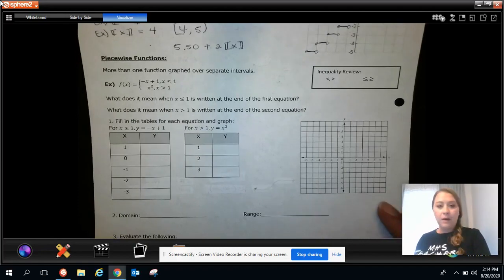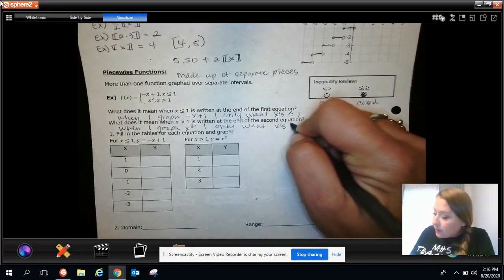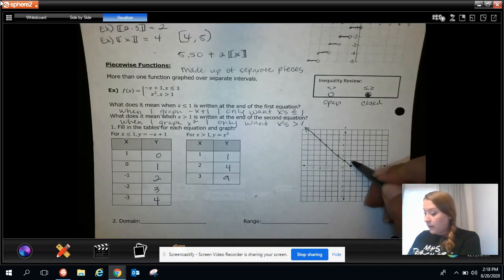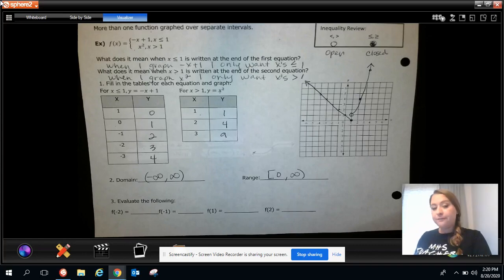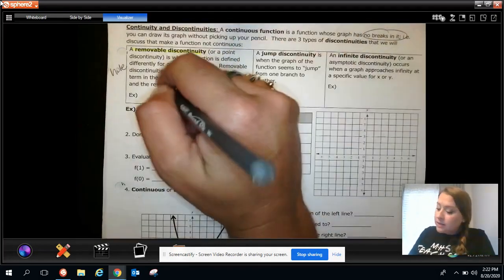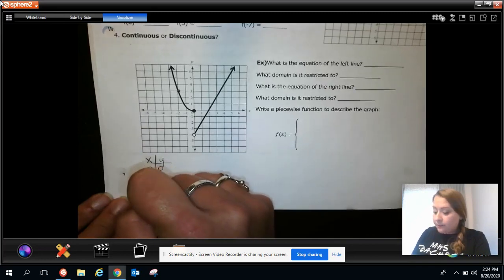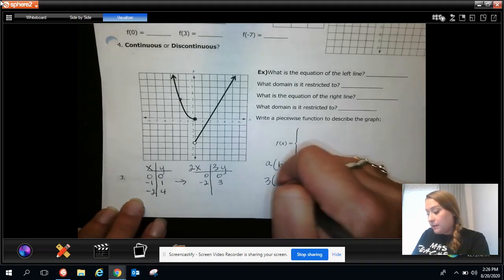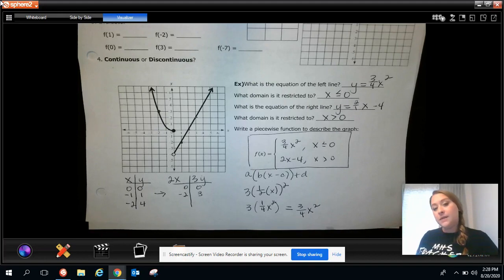PAP Precal 1 2 Part 3 Piecewise Functions